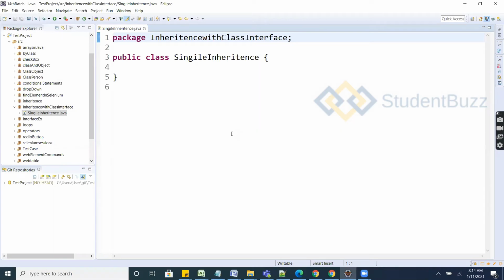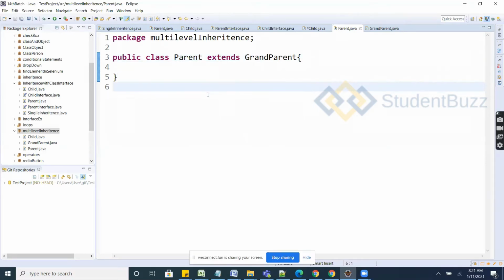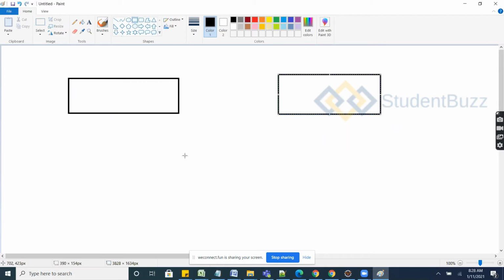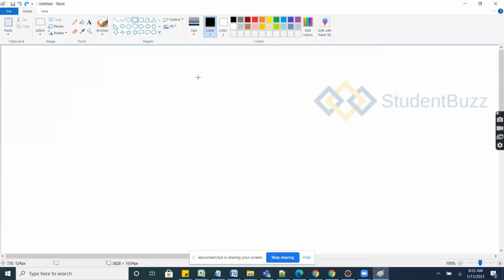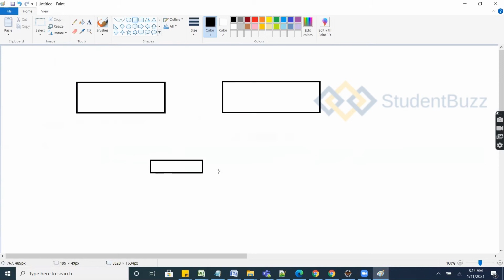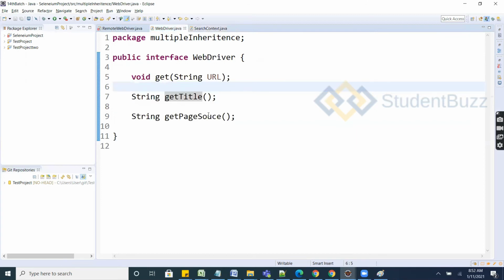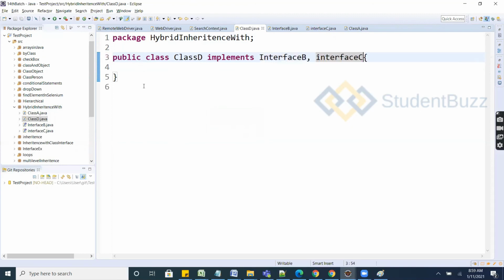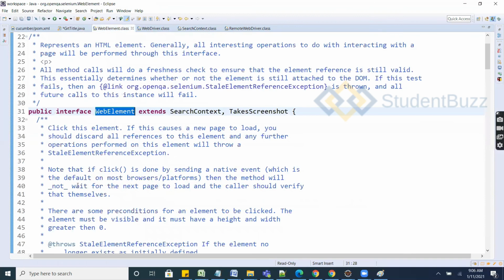Multiple Inheritance & Hybrid Inheritance in Java || Selenium WebDriver || StudentBuzz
In this Video, Will explain Multiple Inheritance & Hybrid Inheritance